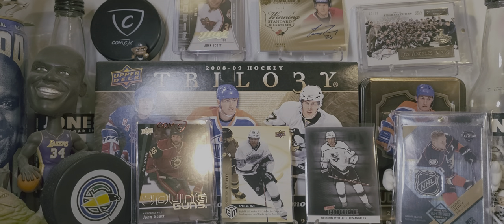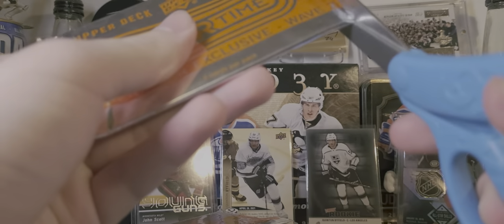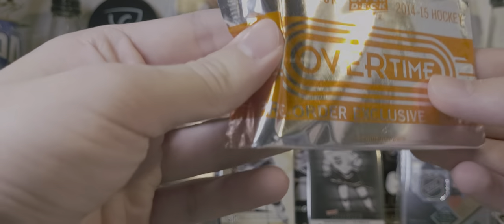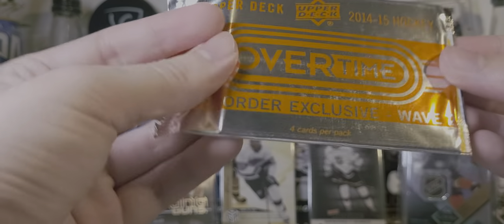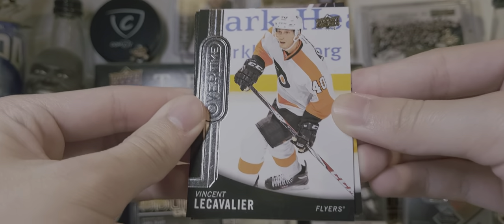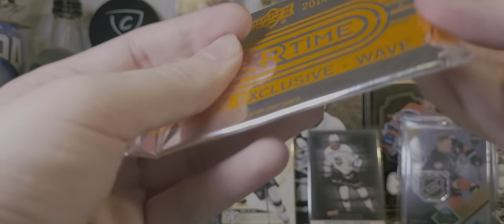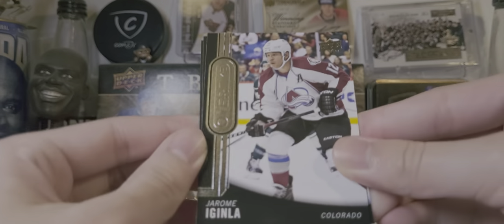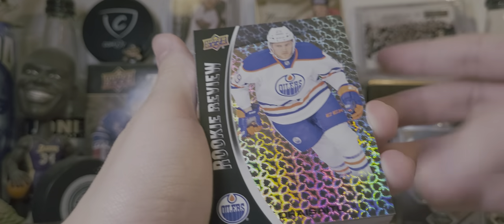2014-15 Upper Deck Overtime 15 Pack Break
Opening 15 packs of 14-15 UD Overtime Wave 2